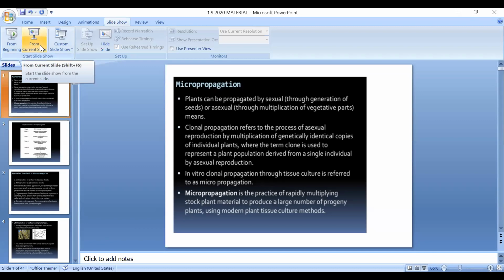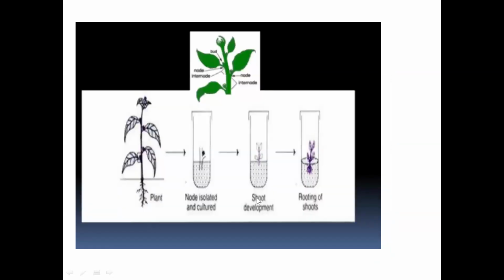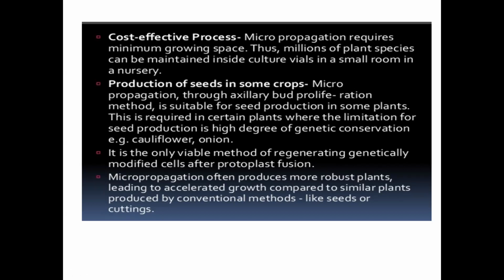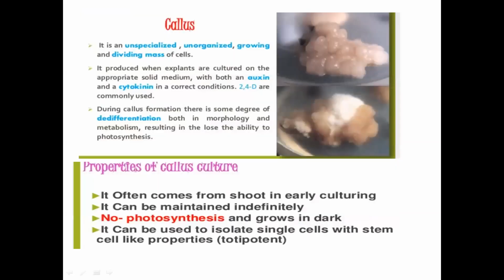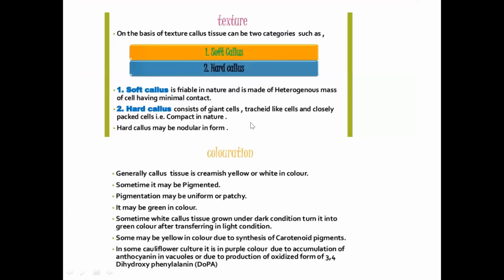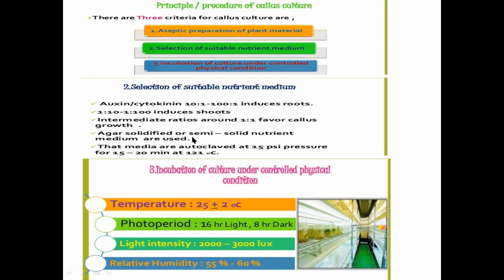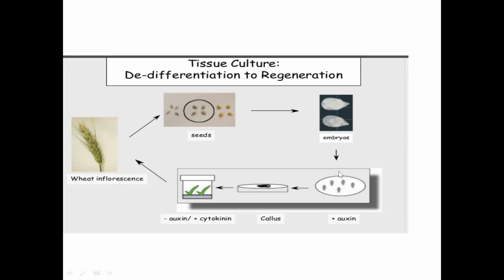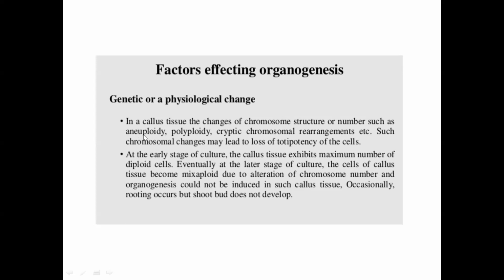callus culture and organogenesis part I